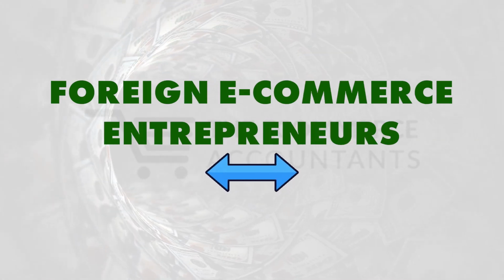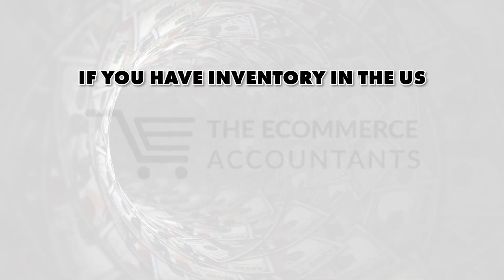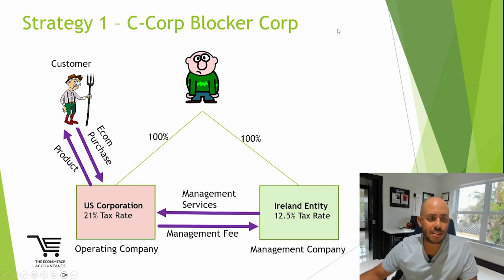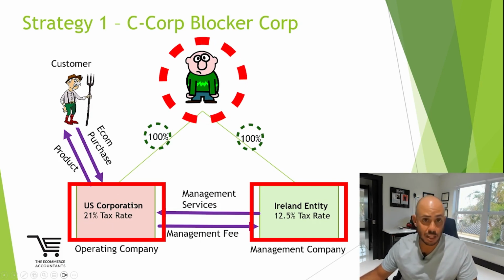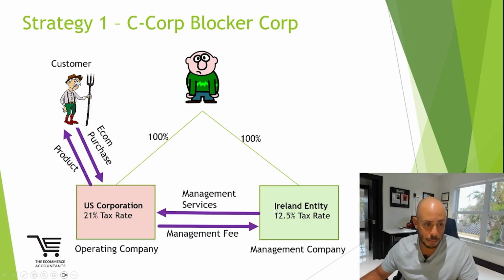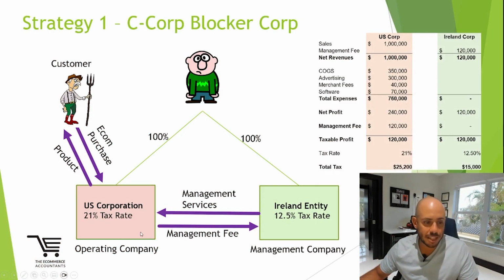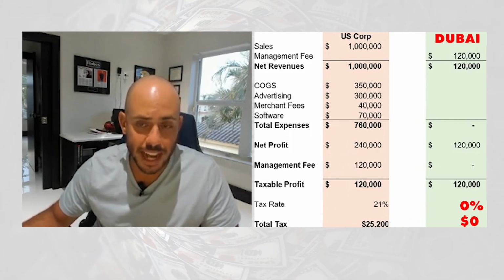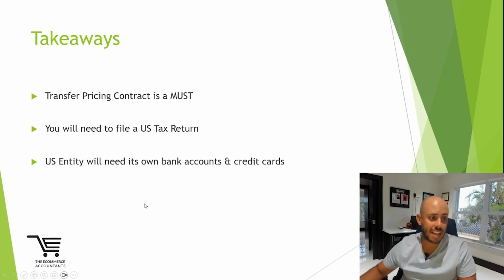U.S. Tax Planning for Foreign E-Commerce Entrepreneurs - Part 1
Be sure to check out my "Do-it-your-self" course. It's priced at $97.

Sign-Up for Gusto here!

See my interview with dropshipping expert, Scott Hilse...where we discuss, dropshipping, dropshipping nexus, dropshipping obligation, dropshipping sales taxes, ecommerce nexus, ecommerce tax saving strategies, llc vs s corp, hiring an ecommerce accountant, and much more.

See my interview with dropshipping expert, sebastian gheorghiu...where we discuss, dropshipping, dropshipping nexus, dropshipping obligation, dropshipping sales taxes, ecommerce nexus, ecommerce tax saving strategies, llc vs s corp, hiring an ecommerce accountant, and much more.